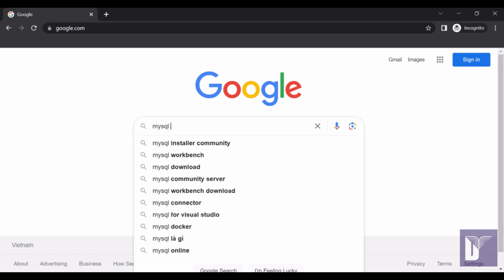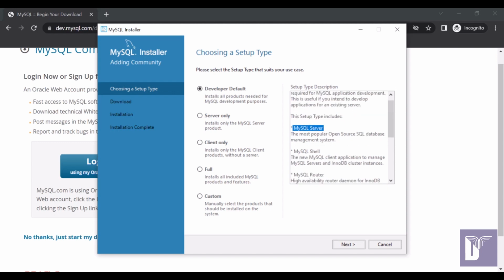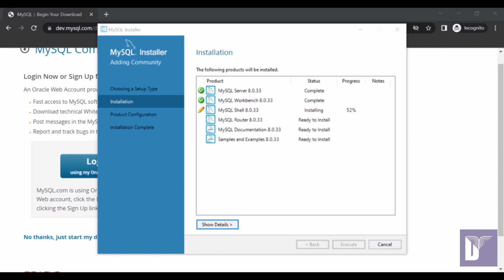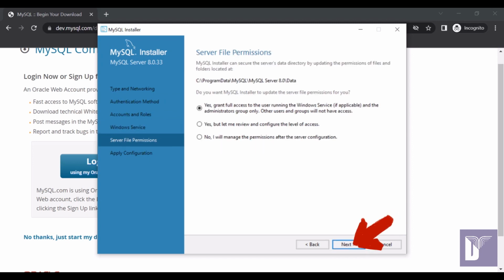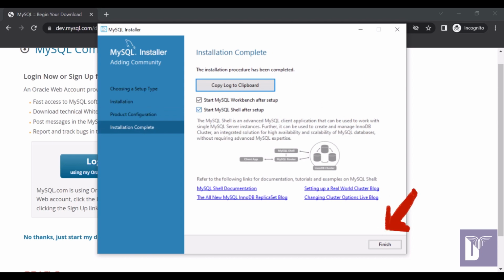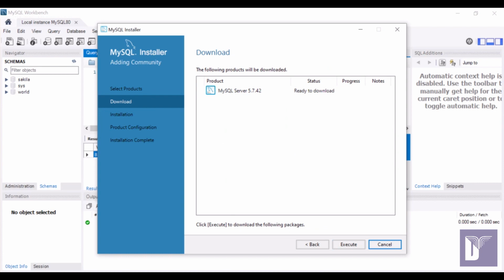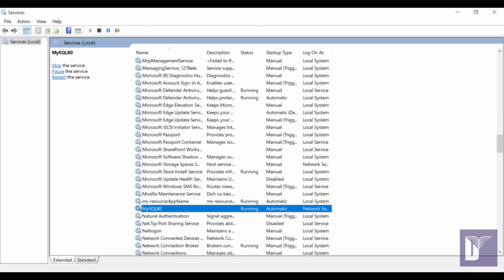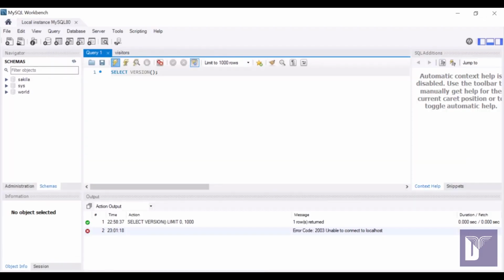How to install multiple version of Mysql on same computer (window) | Zun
In this tutorial video, we will guide you on how to install multiple versions of MySQL on the same computer (Windows). Whether you need to manage different projects or test your applications with different MySQL versions, this step-by-step guide will walk you through the process. Learn how to install and configure multiple MySQL instances, set up unique port numbers and data directories, and seamlessly switch between versions.
Watch now and master the art of installing multiple MySQL versions on your Windows computer.

Image responsibility: Zun
Content and script responsibility: Zun
Video created by Zun